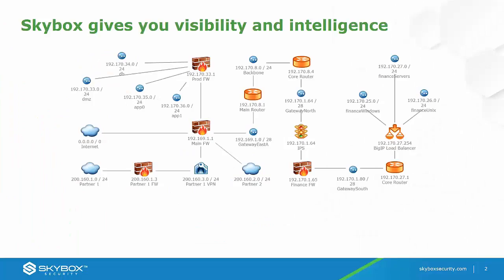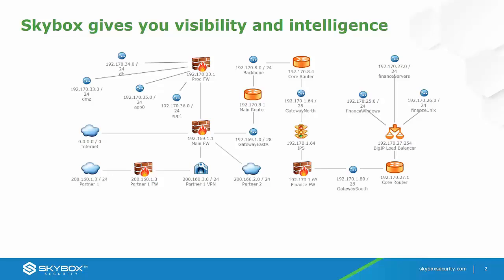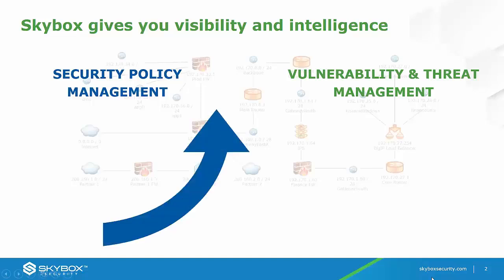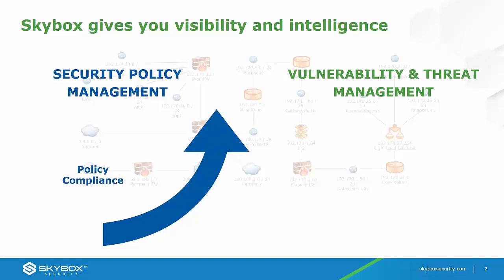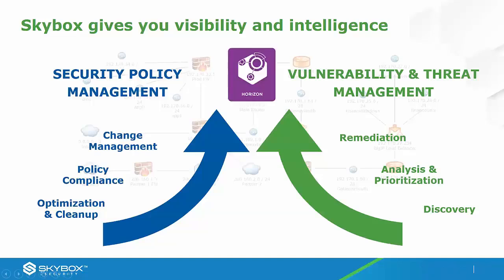01 Technical Whiteboard Overview